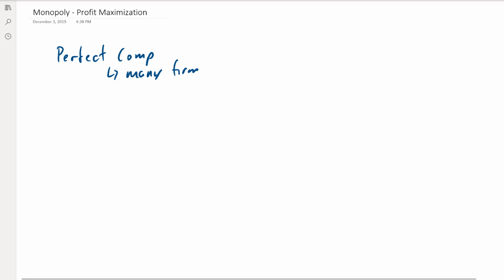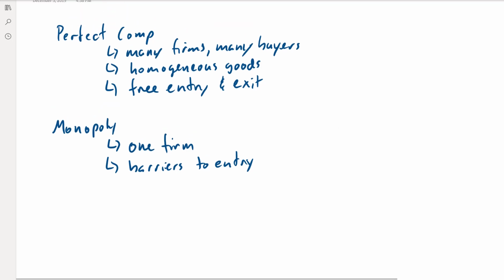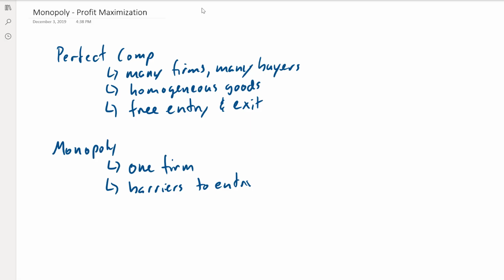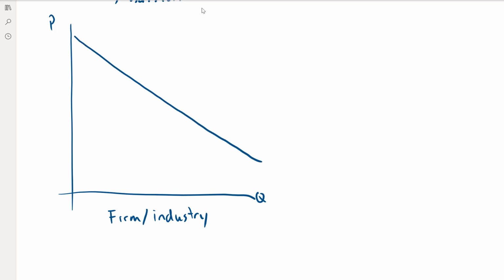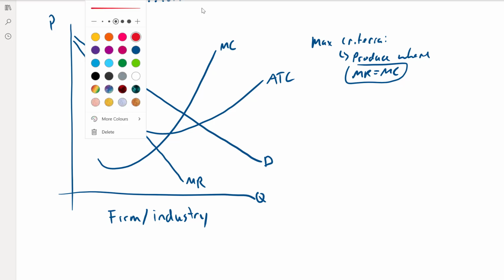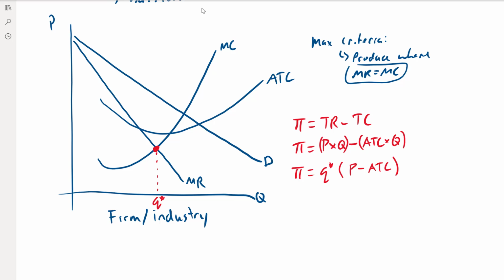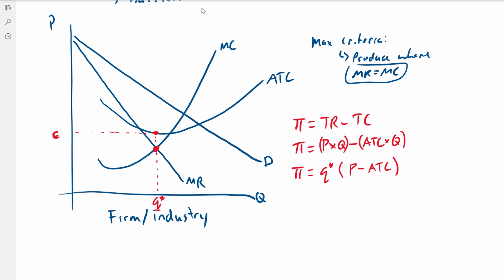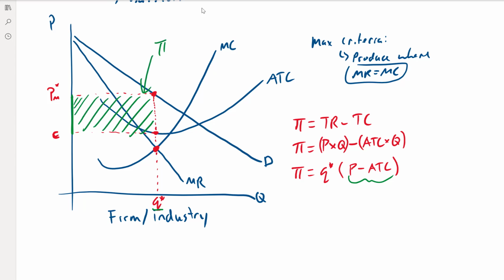Profit Maximization - Monopoly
In this video we go over the difference between monopoly and perfect competition, as well as review the profit maximization graph/diagram for a single price monopolist.